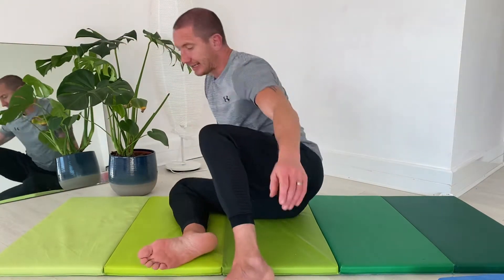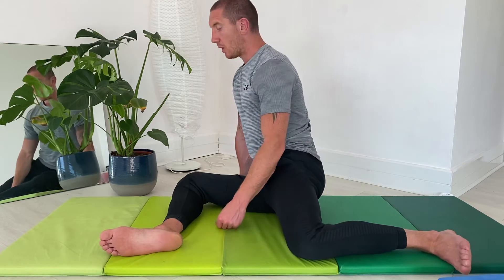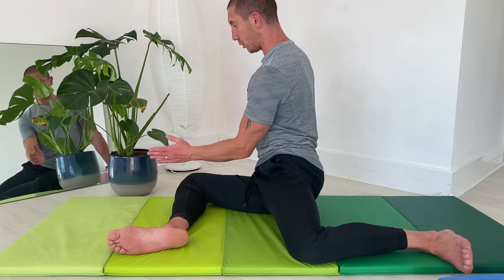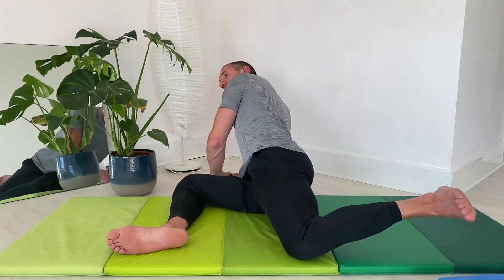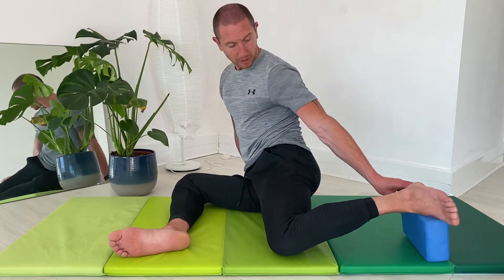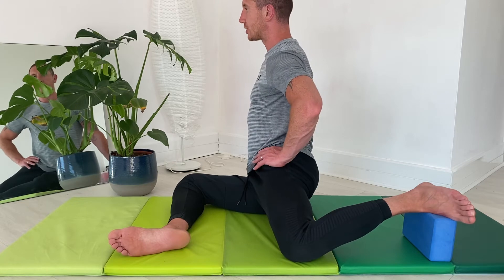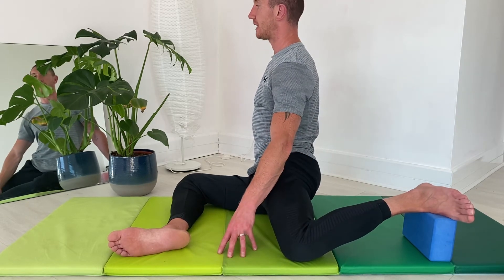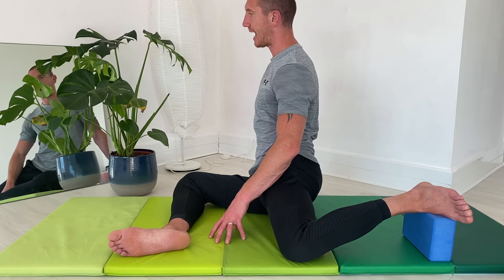90/90 IR PAILS & RAILS